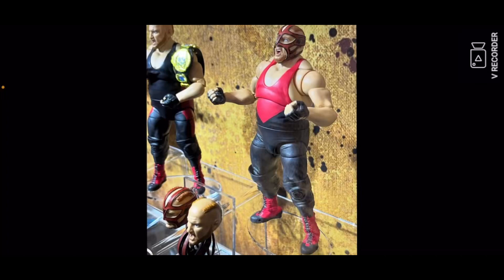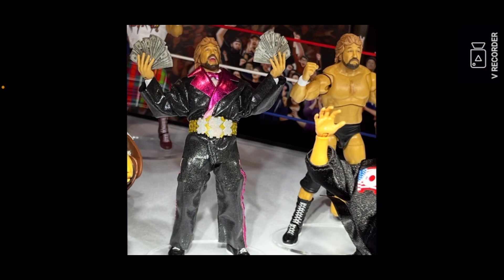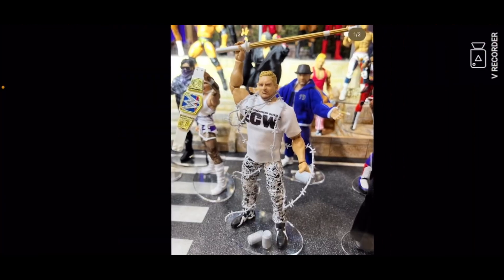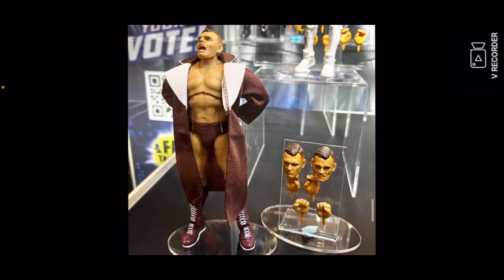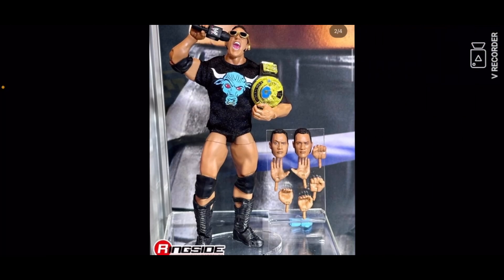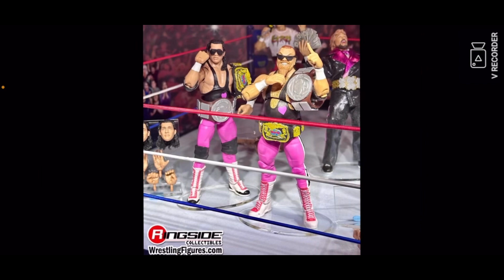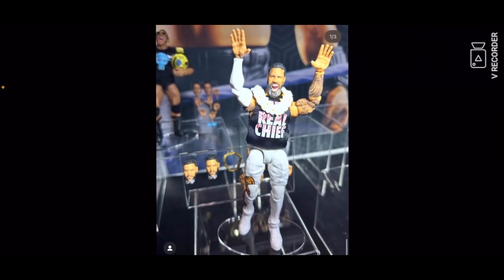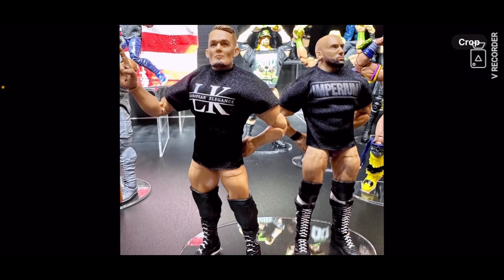Jaw-Dropping WWE Collectibles Revealed at WWE WrestleMania World 2024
Get ready to be amazed by the jaw-dropping WWE collectibles revealed at WWE WrestleMania World 2024! Check out the most exciting and unique items from the event in this video.